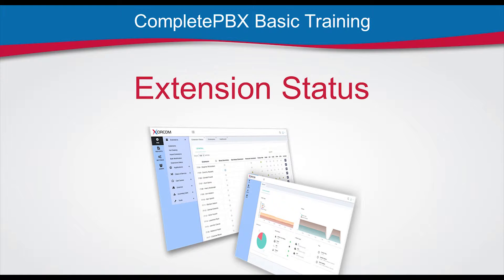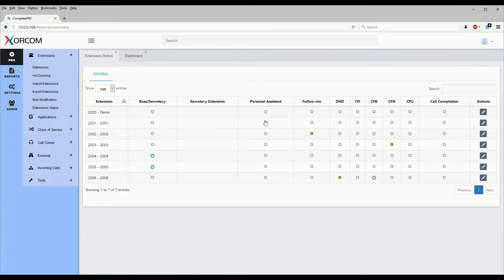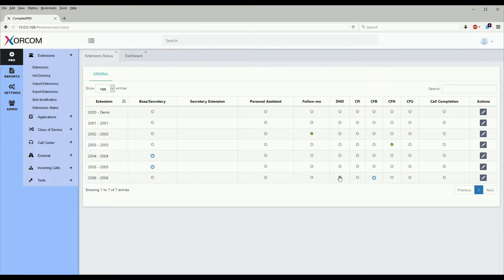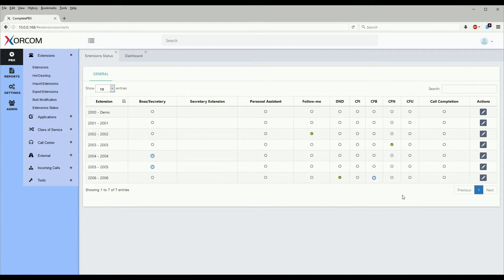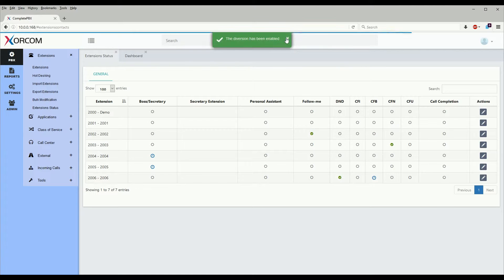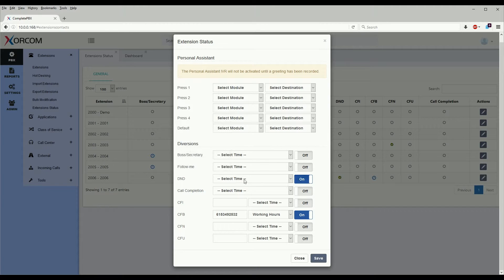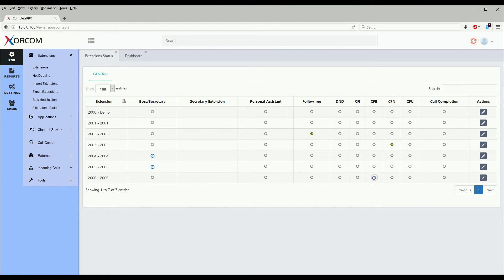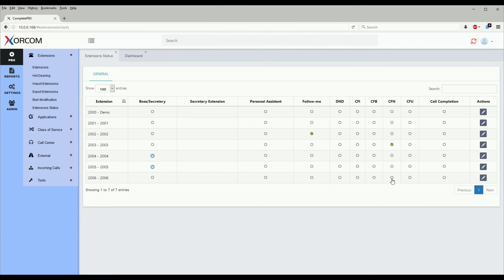PBX training course - Extension Status in CompletePBX 5 software PBX, virtual pbx training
Software PBX training video - Extension Status in CompletePBX 5.
An explanation of the Extension Status dialog in the CompletePBX 5  virtual PBX or in IP PBX appliances supporting CompletePBX 5.
Download and install free virtual PBX software.
Complete online VoIP certification for free, free PBX training course.

IP PBX for hotels, enterprise, schools, call centers, free for download.